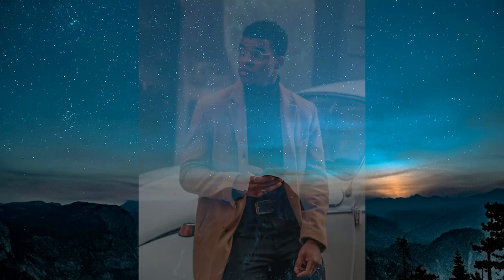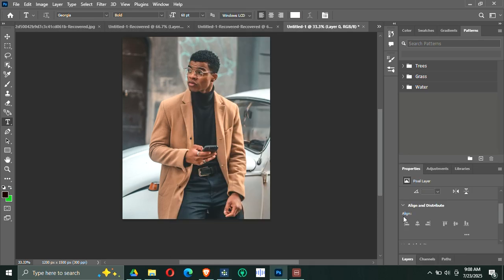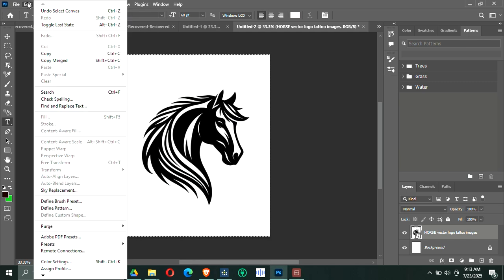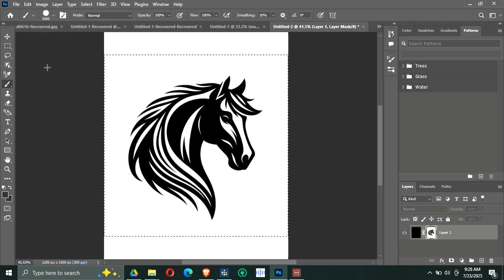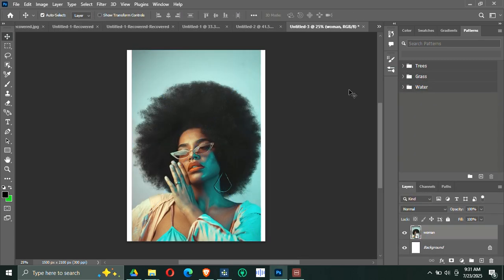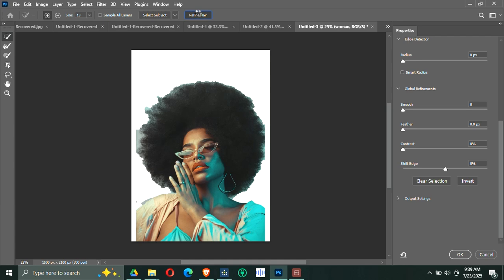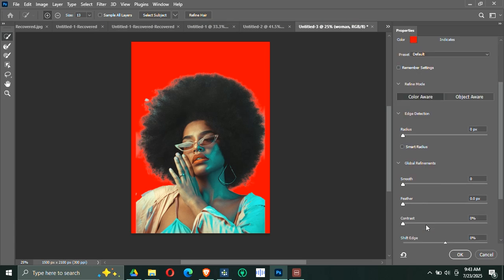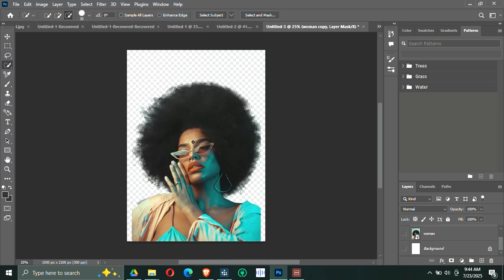How to Remove Background in Photoshop - Easy Pen Tool, Quick Remove & Export (Updated)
To remove a background easily in Photoshop, start by opening your image and unlocking the background layer. Use the Object Selection Tool (shortcut W) to let Photoshop’s AI automatically select your subject by clicking on it. Then, click the "Remove Background" button found in the Properties panel or Quick Actions to create a layer mask hiding the background. For more precision, enter the Select and Mask workspace (Ctrl+Alt+R / Cmd+Option+R) to refine edges, especially around hair or fur. Use brush tools to clean up leftover background bits by painting on the mask (white reveals, black conceals). Finally, you can replace or export your image with a transparent background for versatile use.

👉 Like and follow for more easy Photoshop editing tutorials!